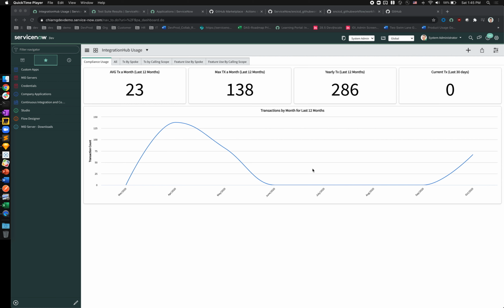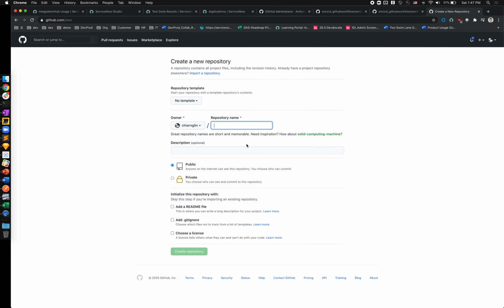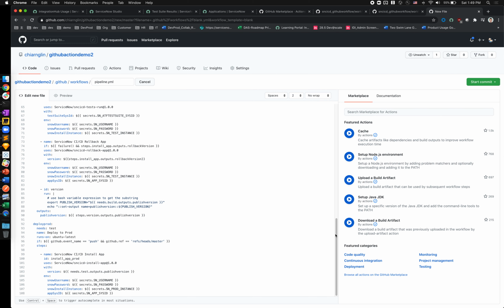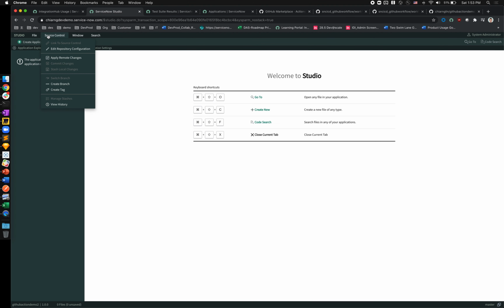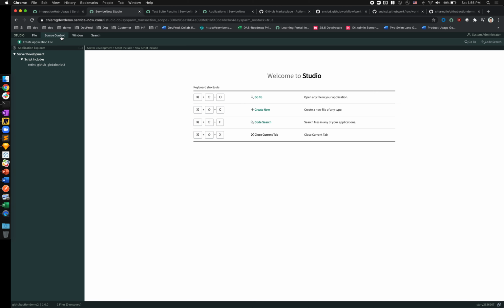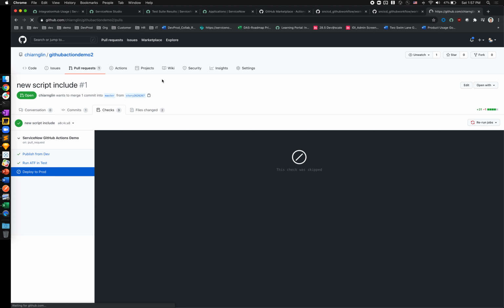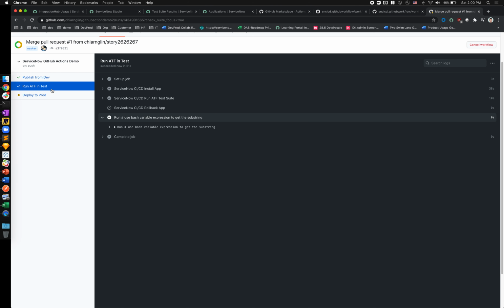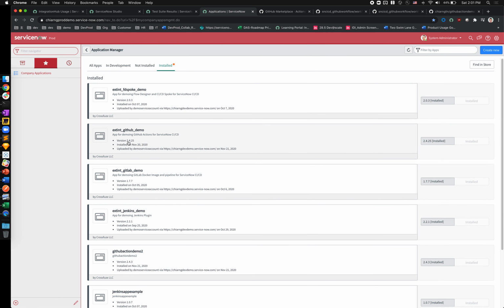10min demo for setting up your first GitHub Actions Workflow